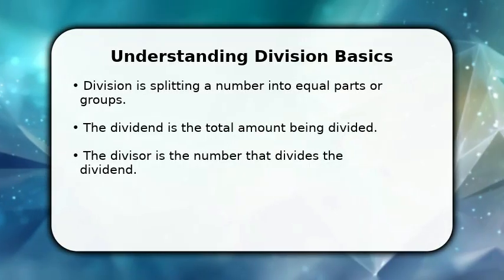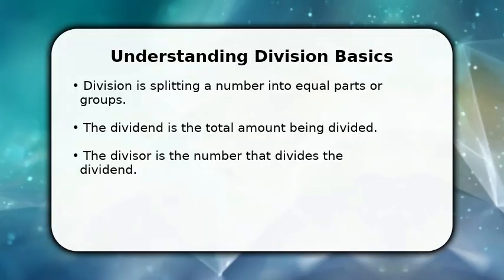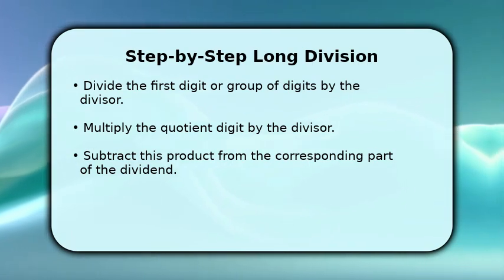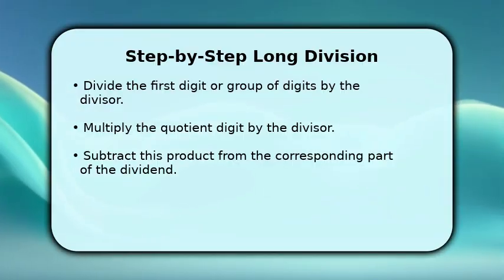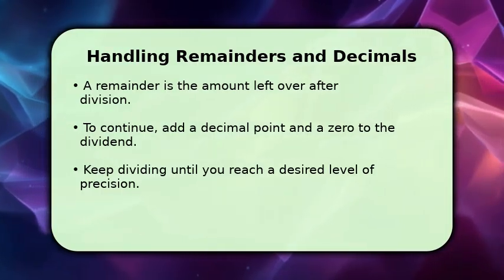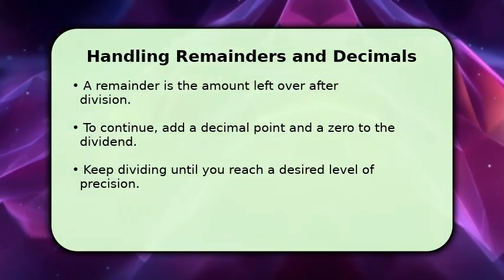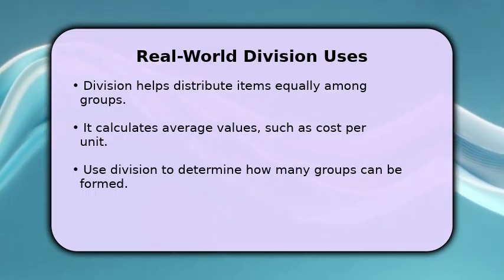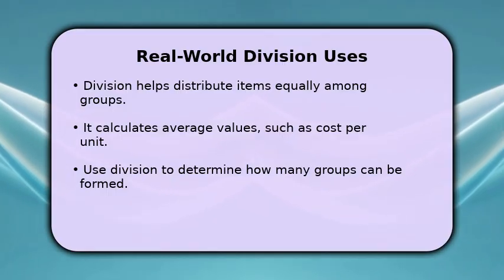How to Make the Division (Updated 2025)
▸ (t) Learn how to divide numbers and expressions with ease. In this video, we'll cover the basics of division and provide step-by-step instructions on how to perform long division. Whether you're a student or a math enthusiast, this tutorial is perfect for you.

how to make the division, long division tutorial, division examples, math division tips, updated 2025 division methods